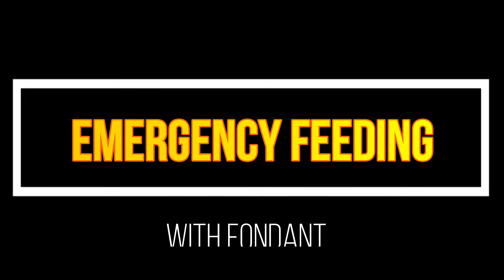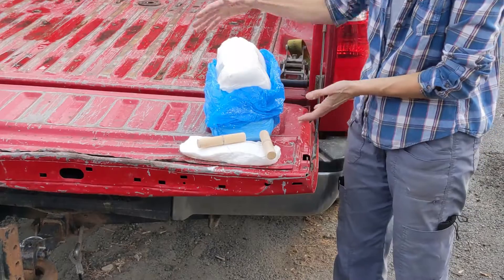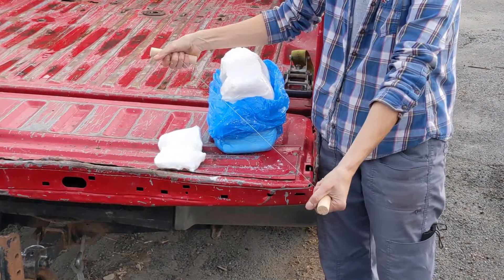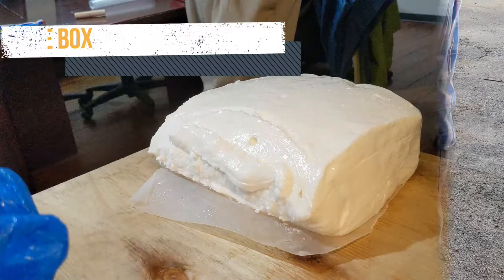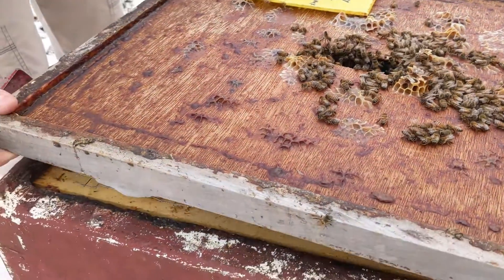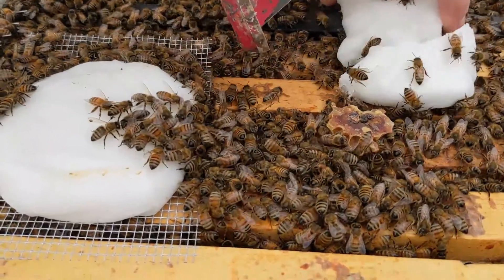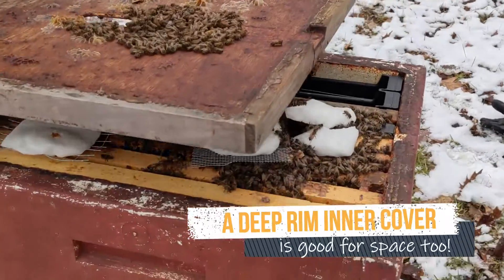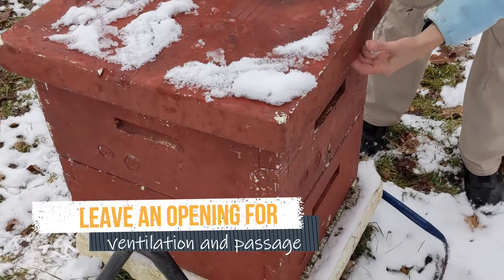Emergency Winter Feeding for Honey Bees Using Fondant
If you choose fondant as an emergency cold weather food for your honey bees, watch this video for a clever way to easily cut a huge package of fondant down to size.